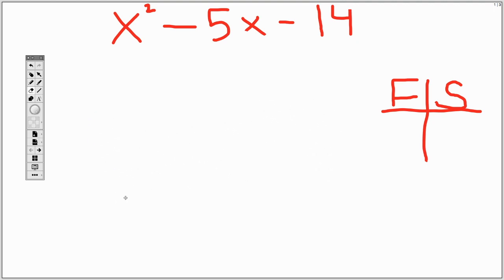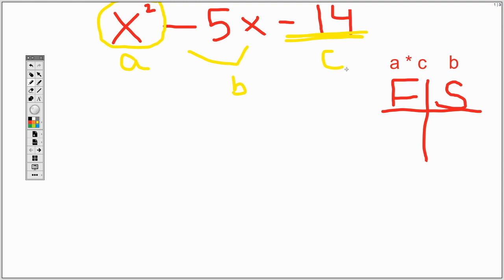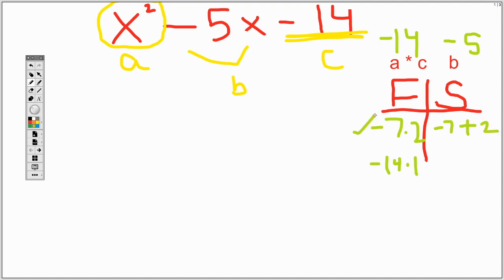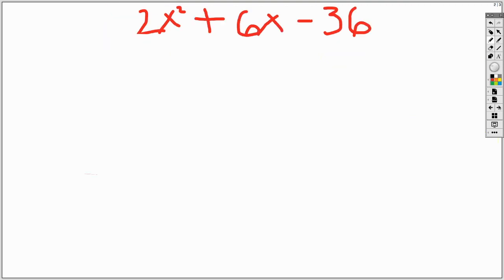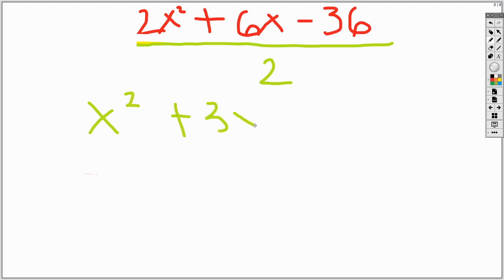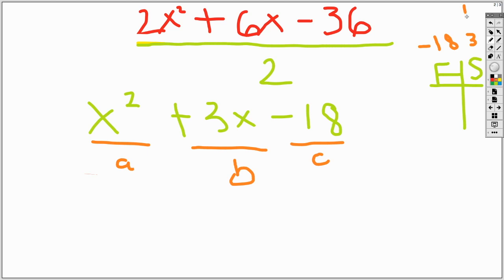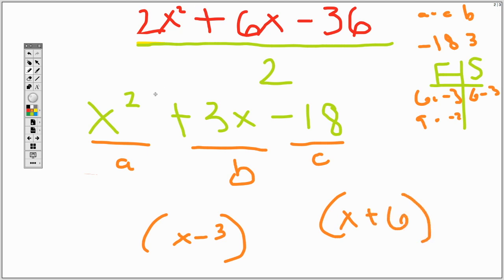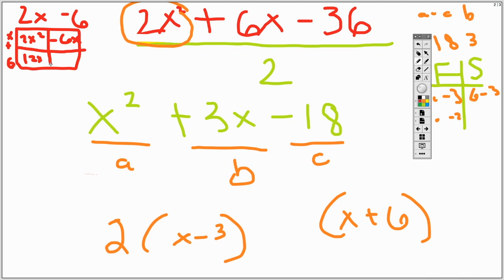Factoring- Algebra 1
Hello y'all! We are almost have made it through our algebra course! However, one of the concepts we learned today is really important and is constantly used in advanced math as well.

However, we learned soon into the video that factoring is simply just backwards of multiplying polynomials! Soon, we learned how to solve for the factors in a polynomial with some sample problems!

If you have any questions, please please comment them down below!